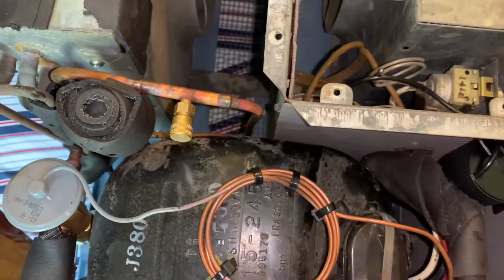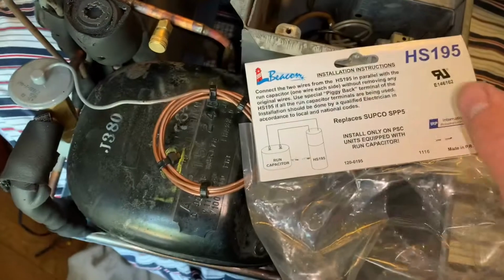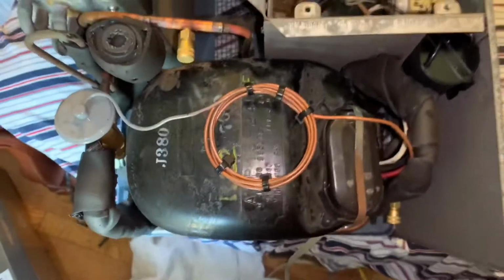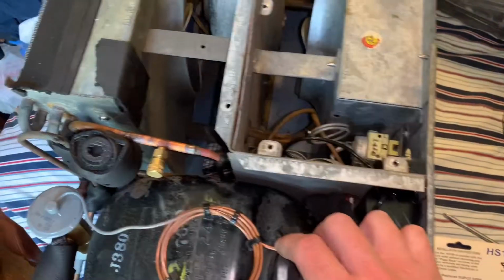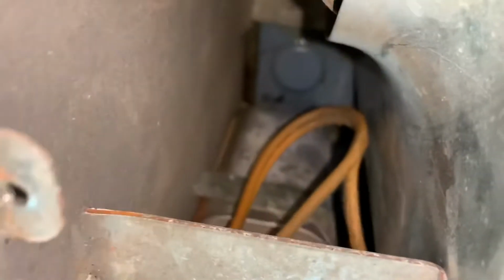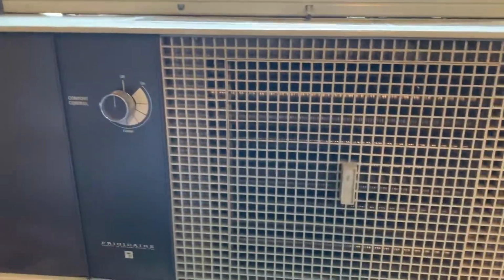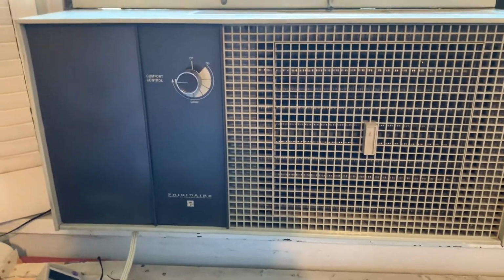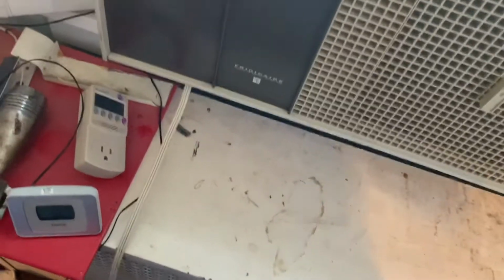How to-adding a hard start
For anyone wondering or needing to know how to add a hard start kit to a air conditioner